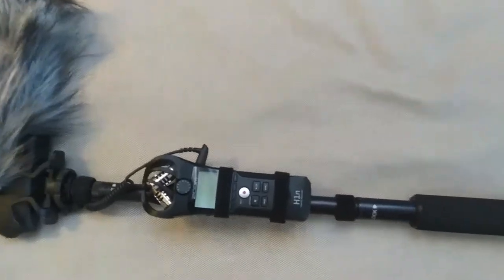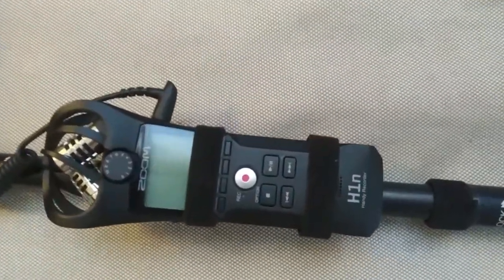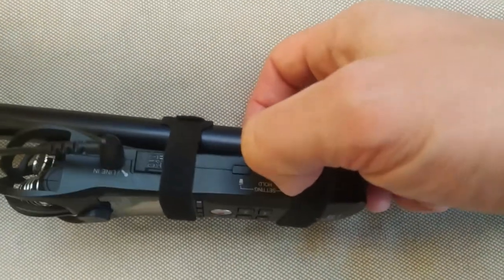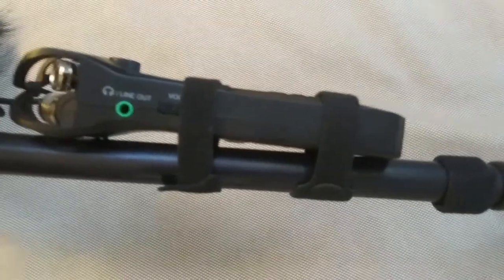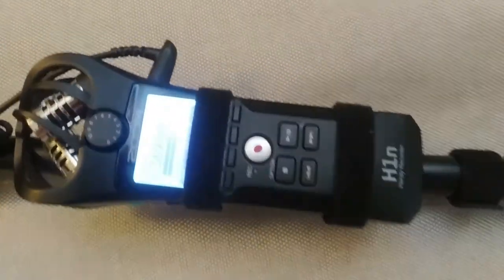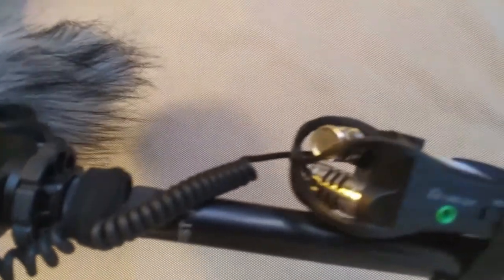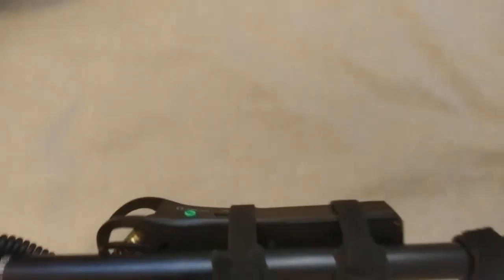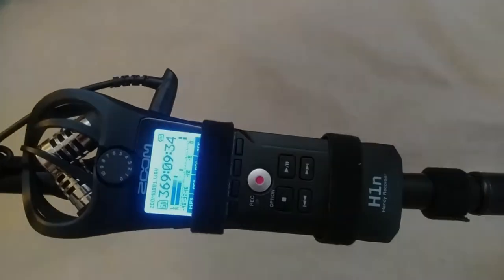Velcro boom pole hack